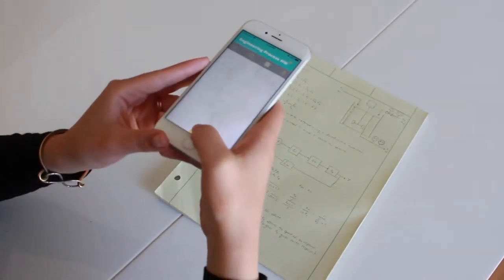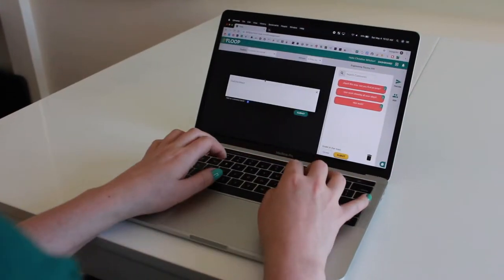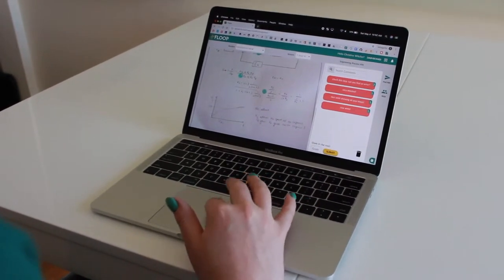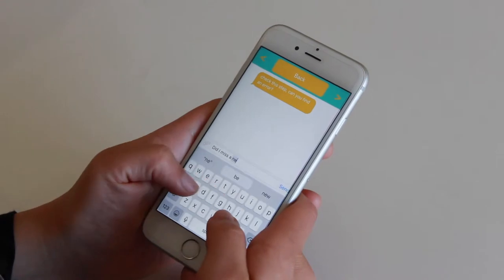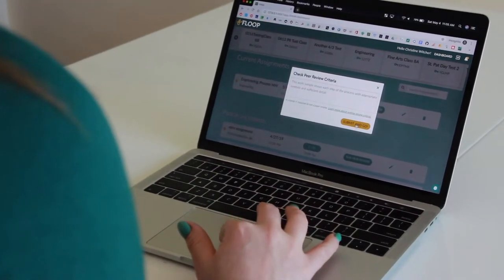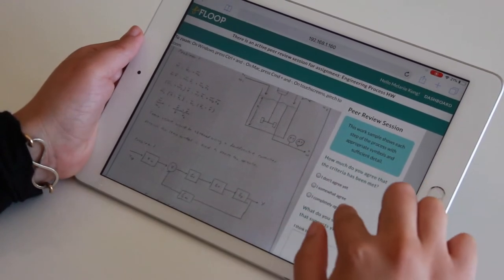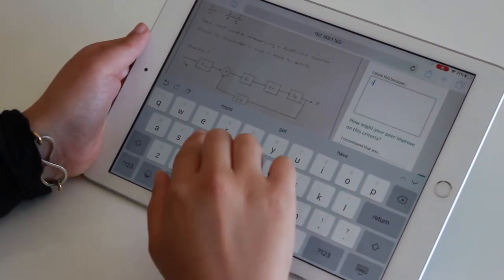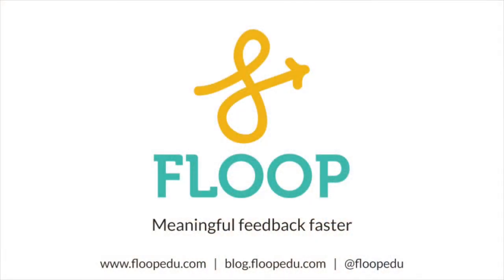Floop Demo Video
See Floop's teacher and peer feedback in action. for teachers and students and on iOS for students.